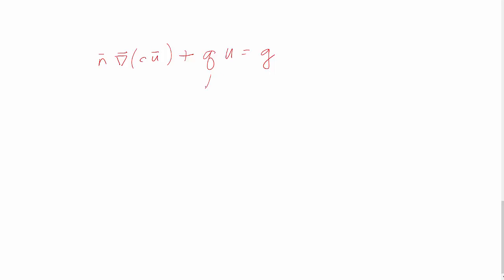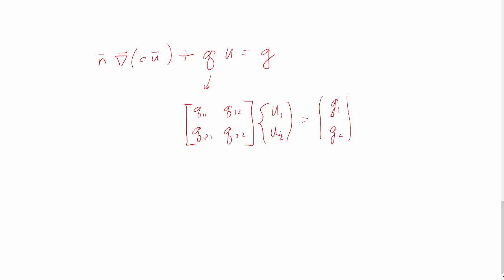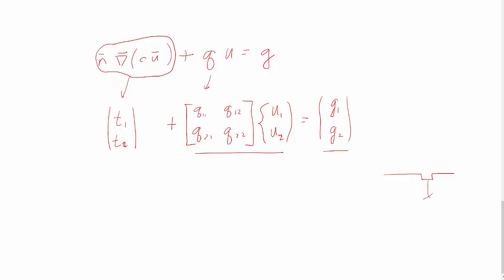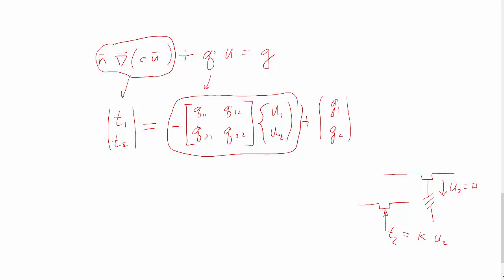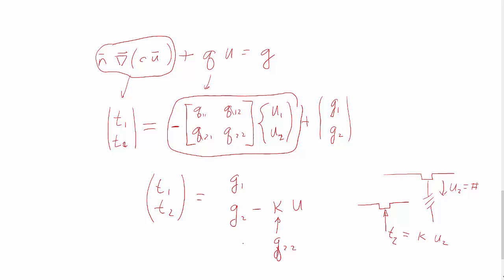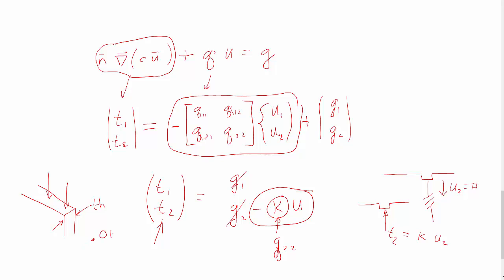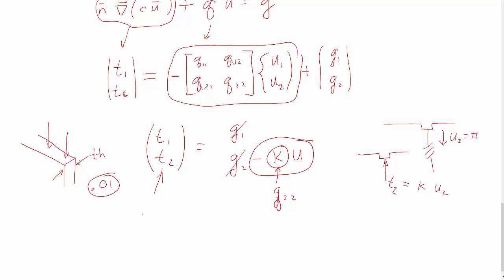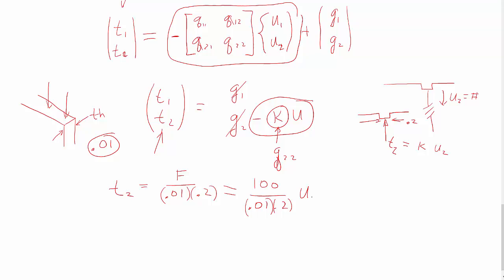Spring_2-D_BC_Example